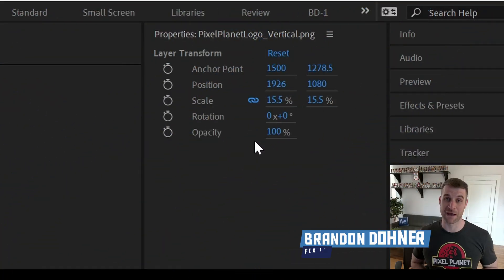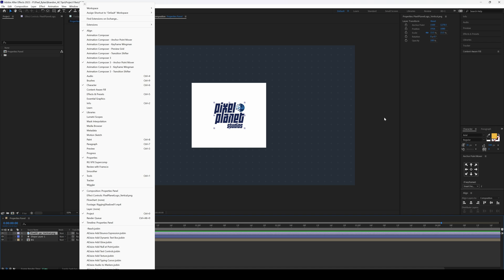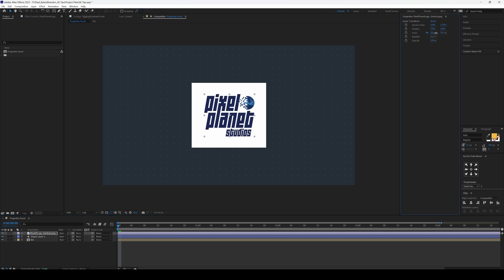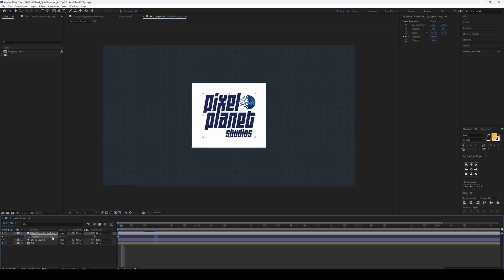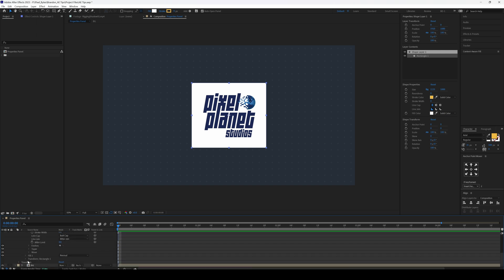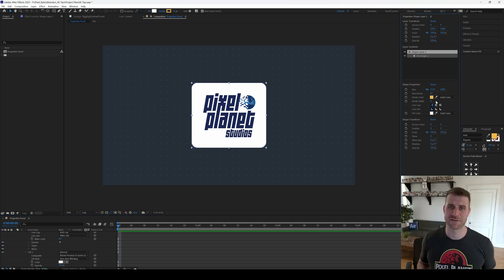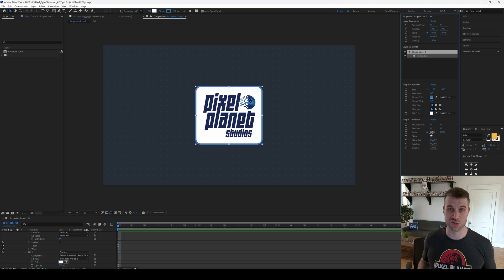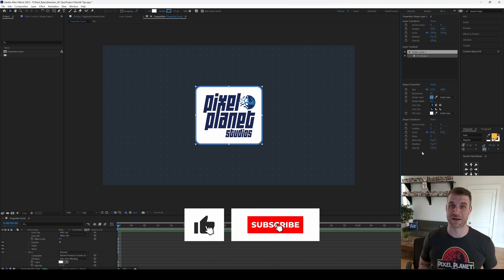AE TIP #4: Properties Panel [New Feature in After Effects]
The new Properties panel has been in beta for some time, but this month Adobe introduced it to the stable version. I think the Properties panel will be really useful for shape layers, but you can also use it for other layers' transform properties and even use it on text layers.